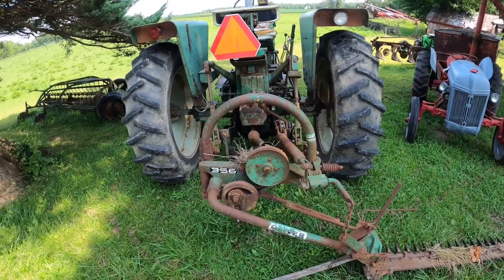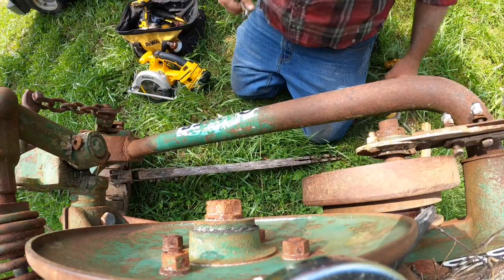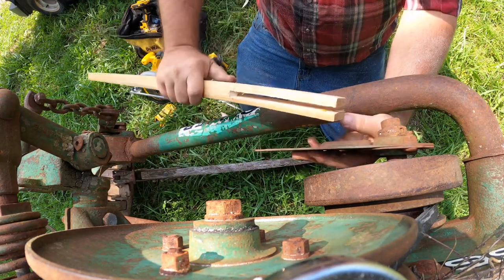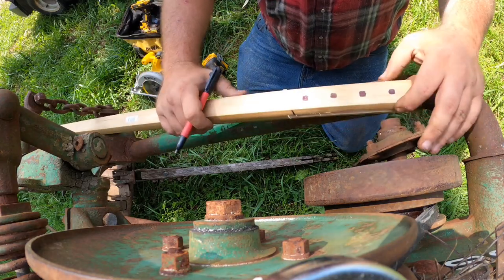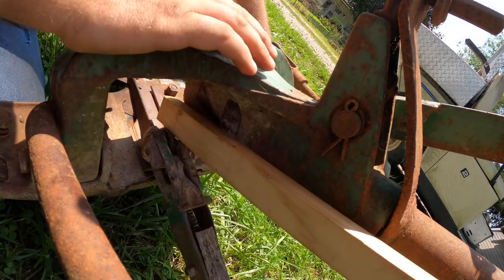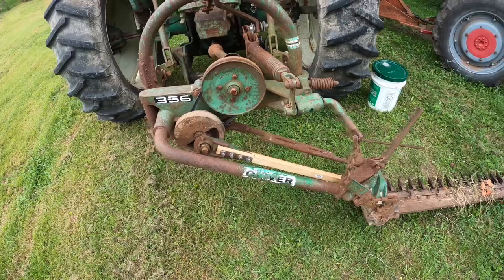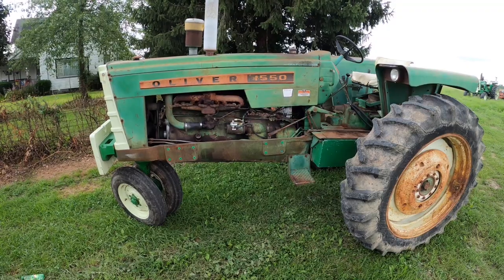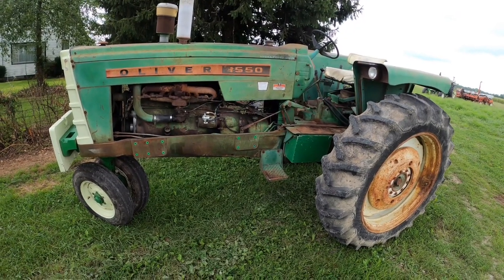I’VE GOT WOOD!!! Oliver 356 Mower Pitman Arm Repair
Here I make a new Pitman arm for the Oliver 356 mower

Several people have asked about a timeline on completing certain projects. I will get to them eventually as I get time and funds to do so. However, If you’d like to help speed up the progress on some of my projects through PayPal, feel free to do so here:

Circle Logo Magnet

Dealer Sticker style Magnet

Time Maker Magnet

Oliver Man 1855 Follow Magnet